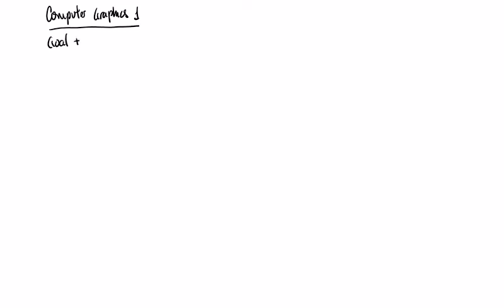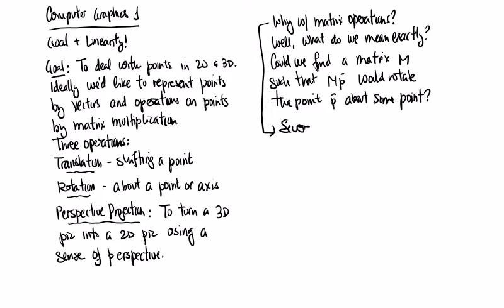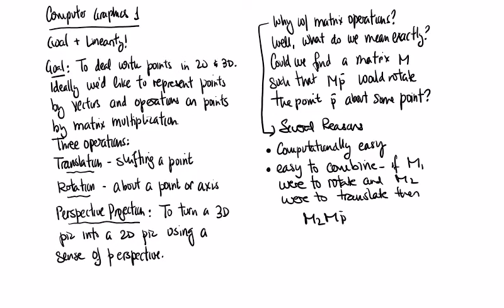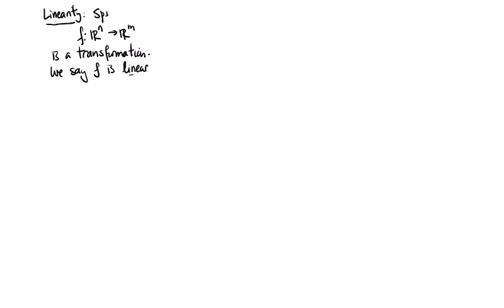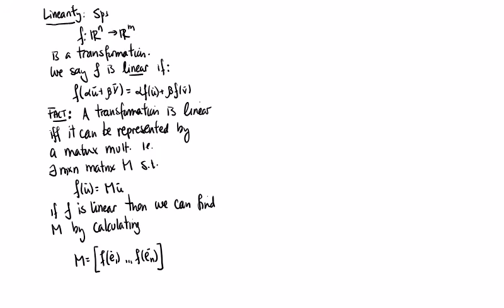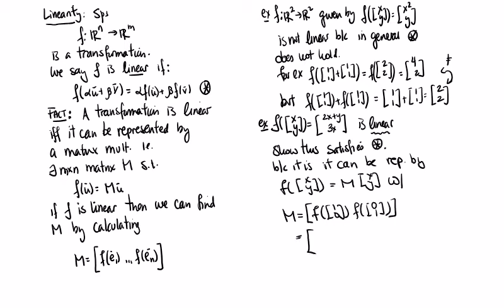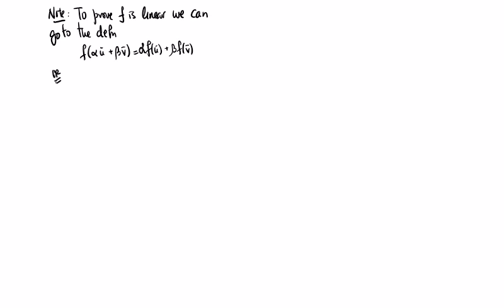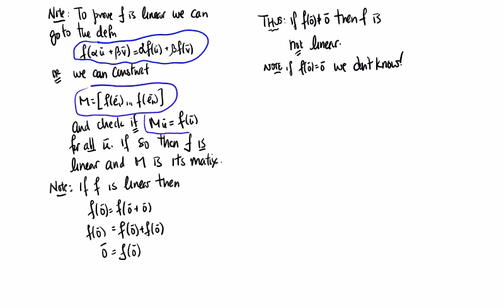Computer Graphics 1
Introduction, goal and review of linearity.